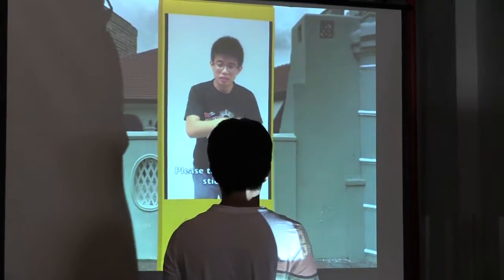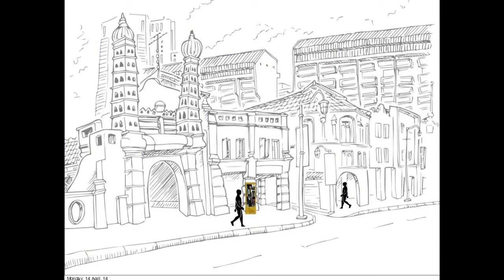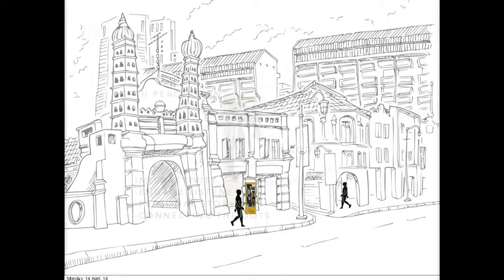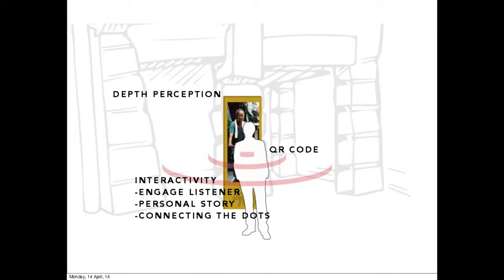Chinatown coLAB Heritage Markers Challenge Winners Team 2D3S